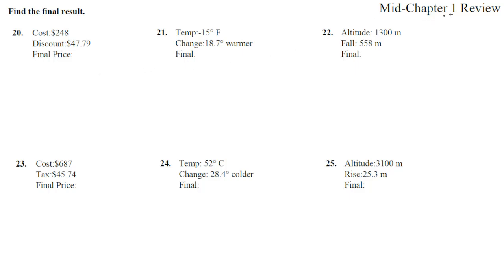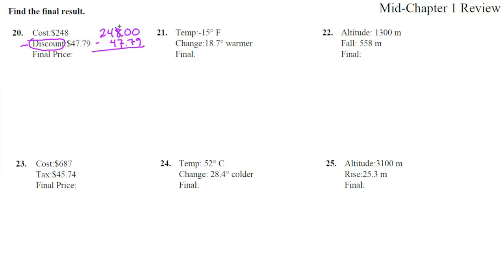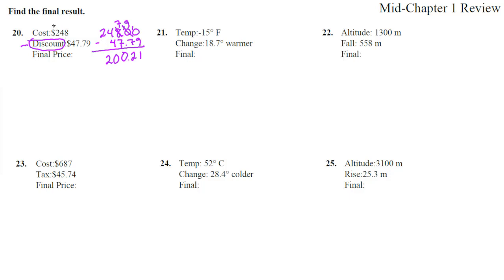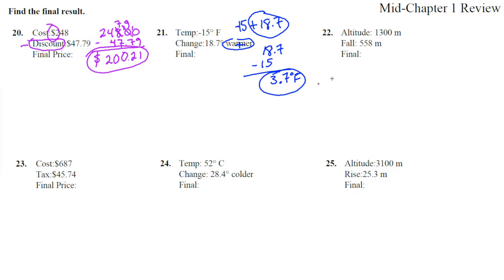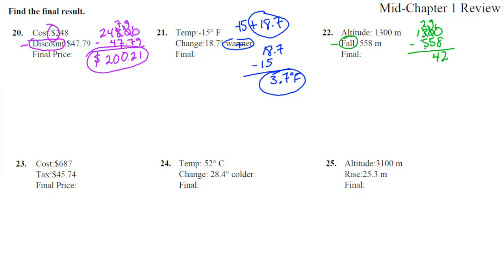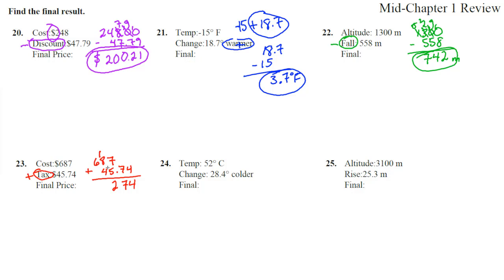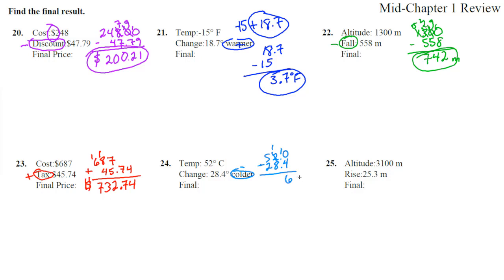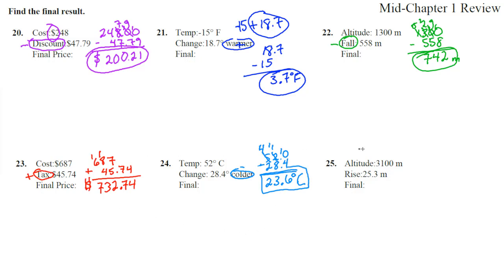100A 1-Mid Chapter 1 Solutions 20-25